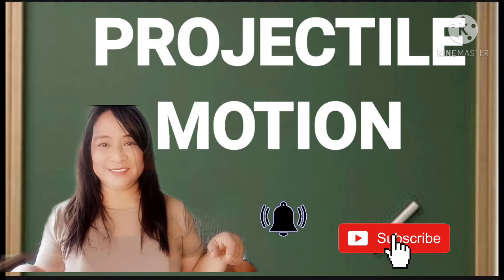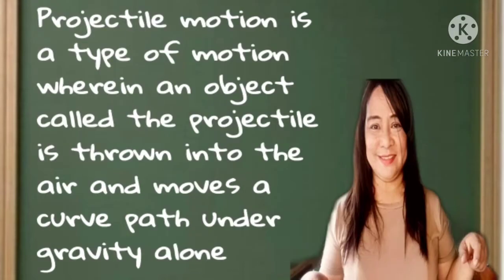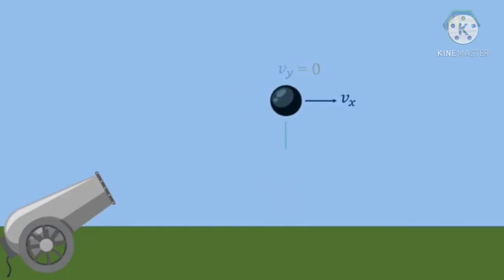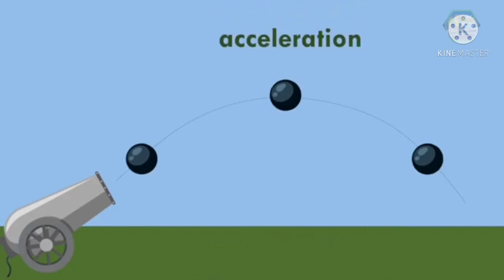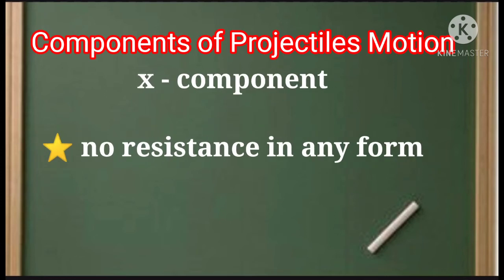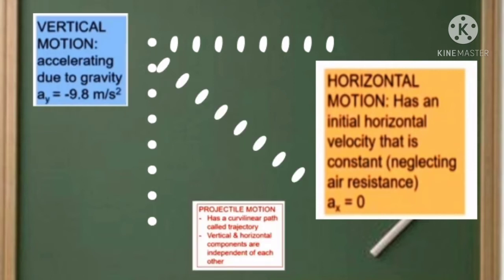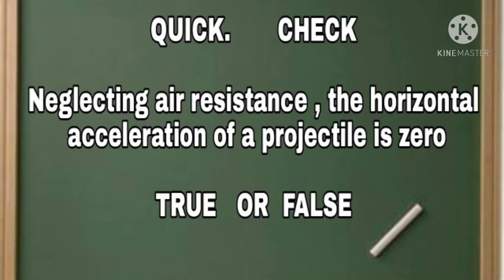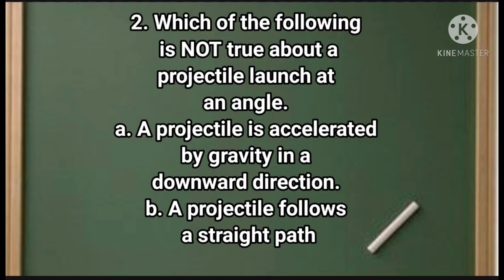What is PROJECTILE MOTION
projectile motion is a type of motion wherein an object called the projectile is thrown into the air and moves a curve path under gravity alone . There are also types of projectiles, the vertical and the horizontal projectiles.
Sa mga mommies naman na katulad ko marami rin tayo video sa mga ibat ibant tips na matutunan dito sa channel.